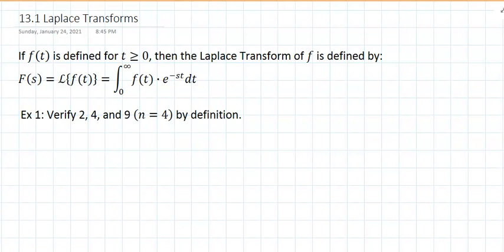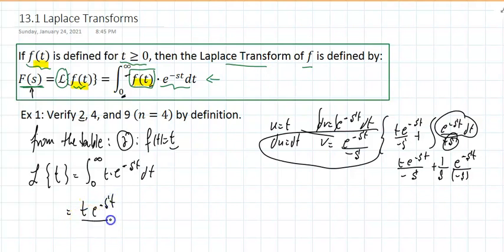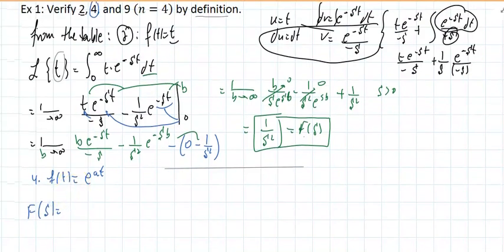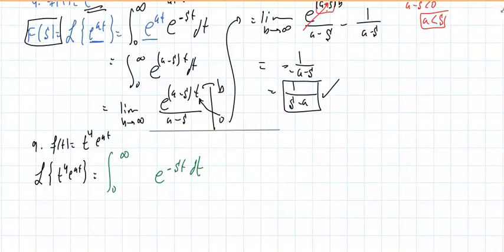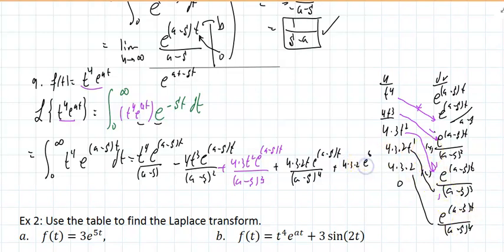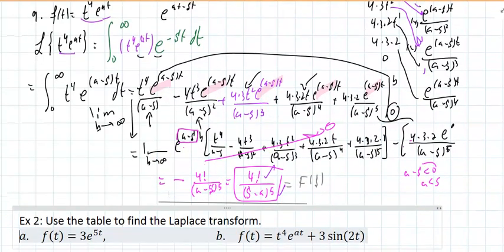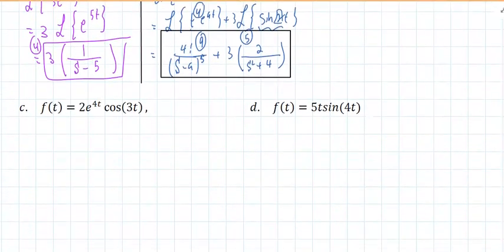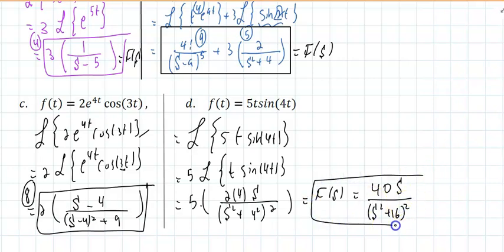13.1 Laplace Transforms